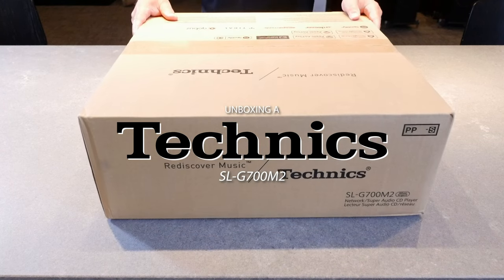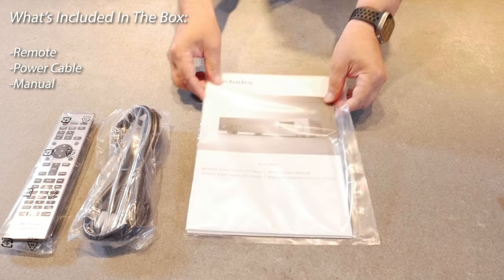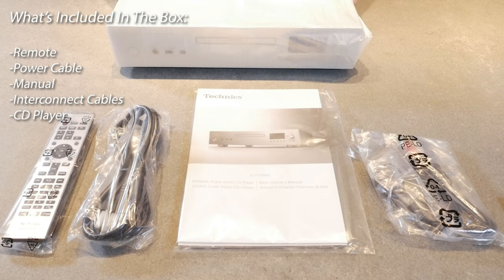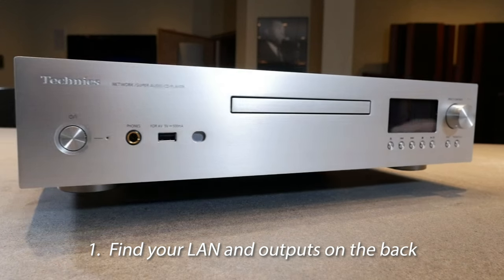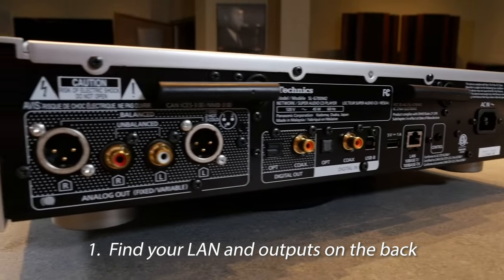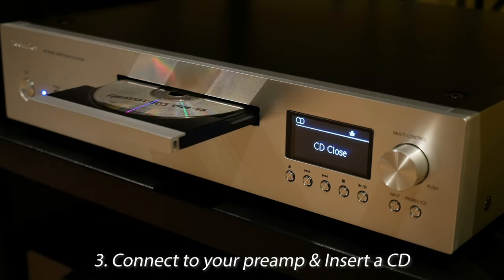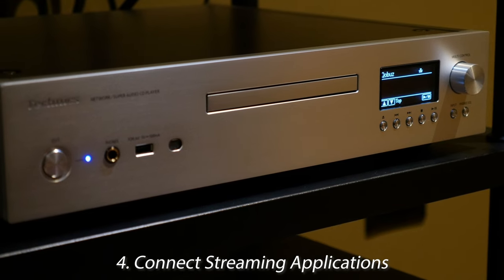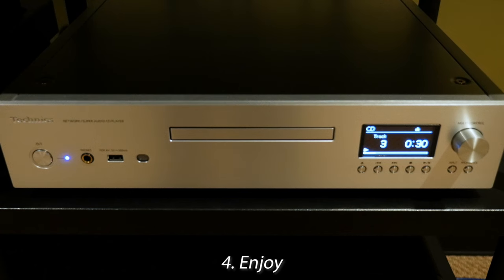Unboxing a Technics SL-G700M2 SACD Player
Today at Overture Ultimate Home Electronics we are unboxing the Technics SL-G700M2 Network/Super Audio CD/SACD player.

This is a new generation player that delivers the highest sonic fidelity with new digital/analog processing technology and power supply noise suppression.
The SL-G700M2 plays most of the digital audio media available today, from traditional CD/SACD to the latest high-res files and many streaming services and plays them all back in the highest possible quality with rich detail and tone.